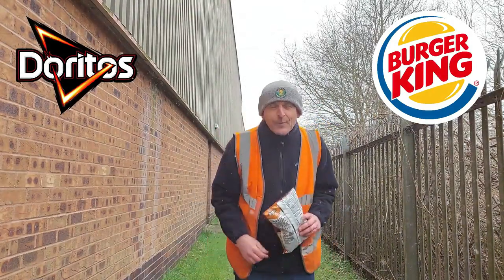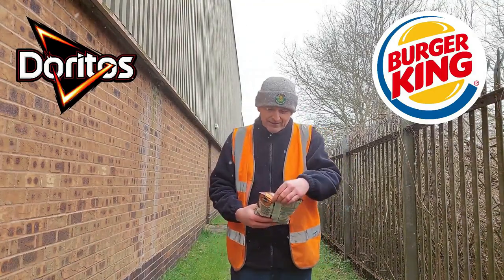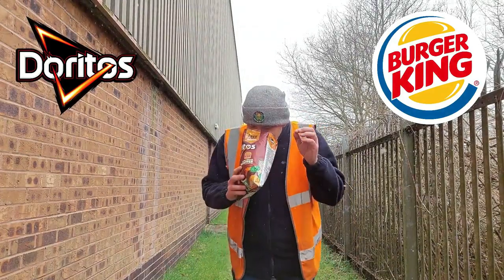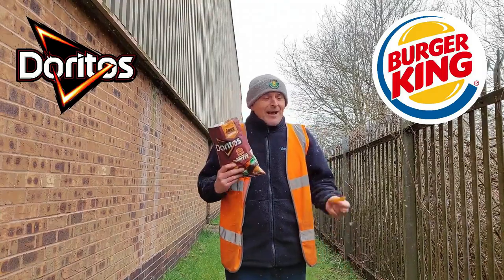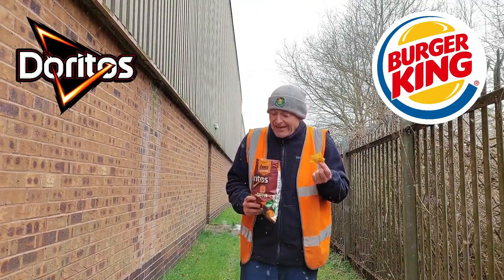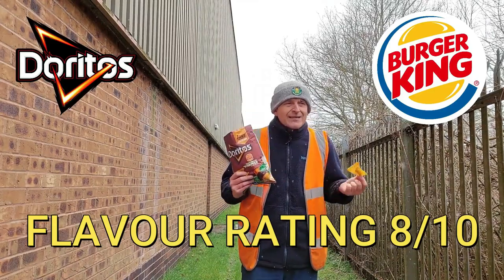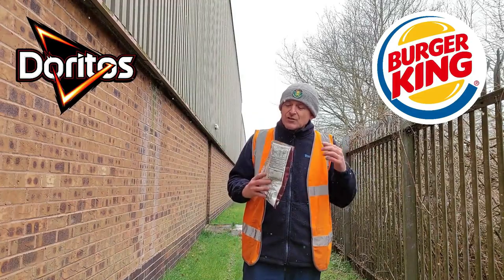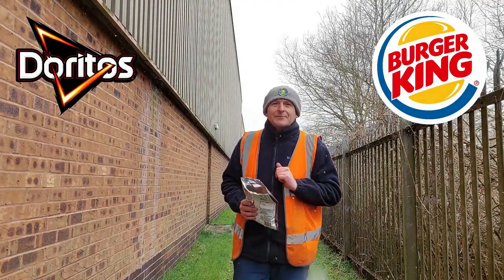Doritos & Burger King Flame Grilled Whopper Chips Review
Here is my review of doritos and burger king flame grilled whopper chips ENJOY